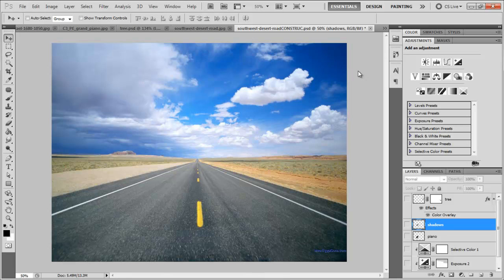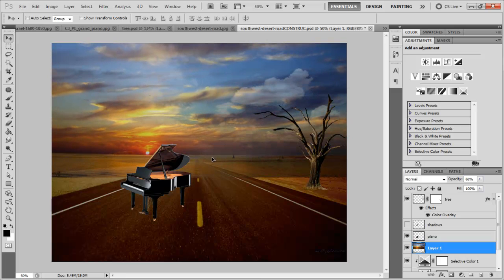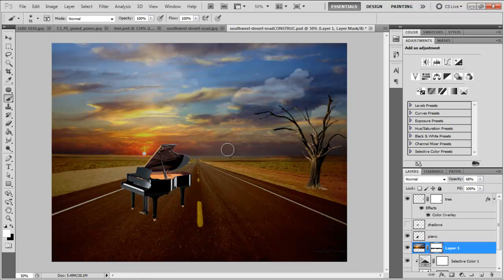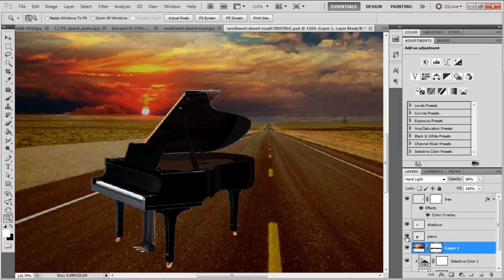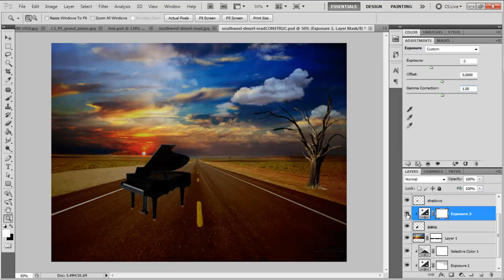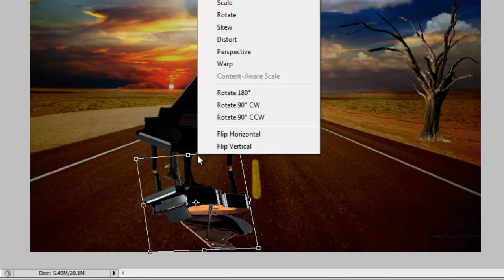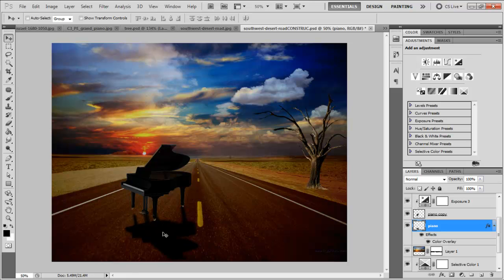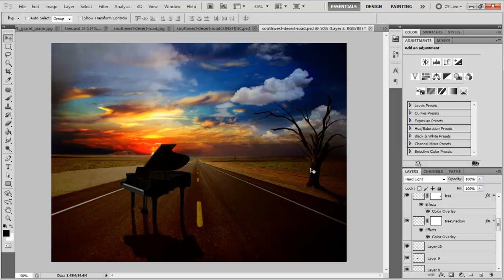Photoshop Cs5: Digital compositing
understanding how to create realistic compositions in Photoshop